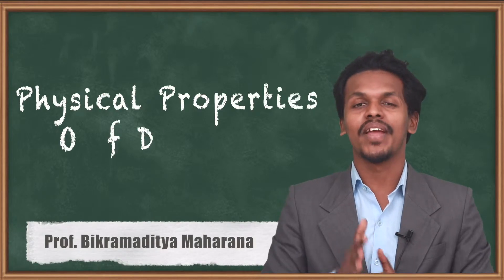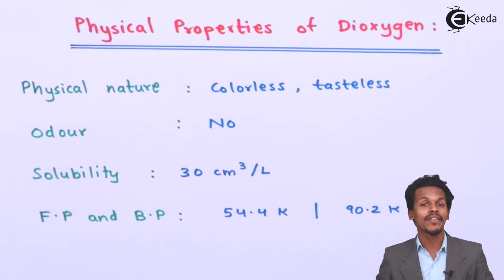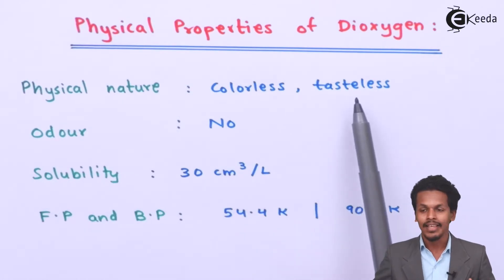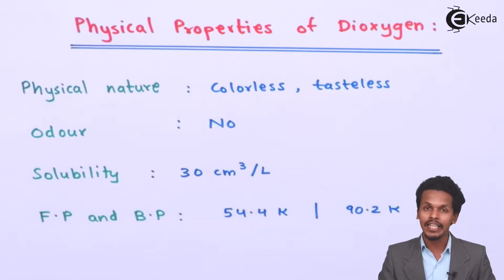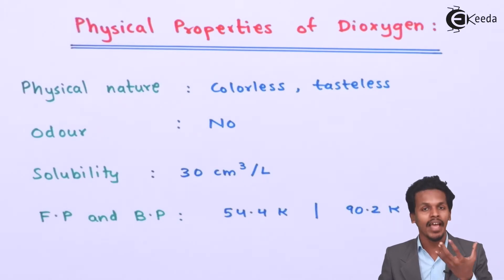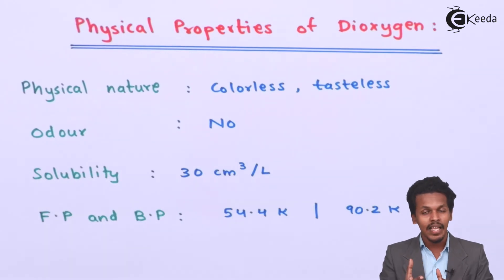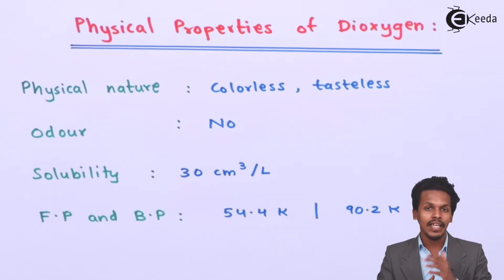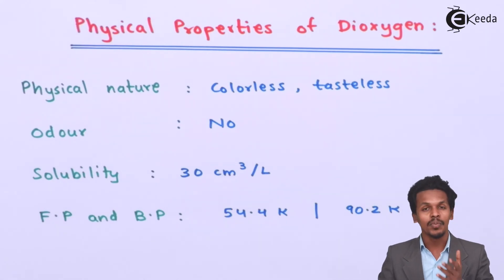Physical Properties of Dioxygen - P-Block Elements - Chemistry Class 12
Physical Properties of Dioxygen Video Lecture from P-Block Elements Chapter of Chemistry Class 12 for HSC, IIT JEE, CBSE & NEET.

Happy Learning : )